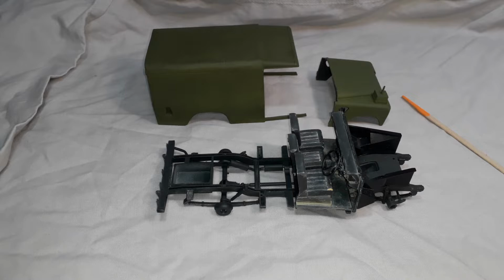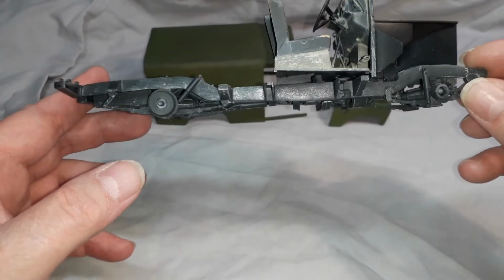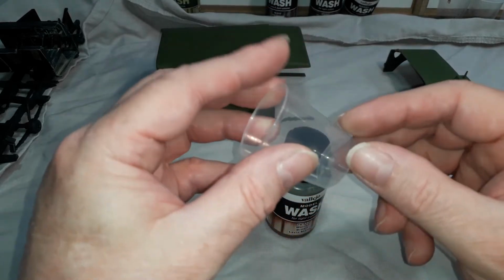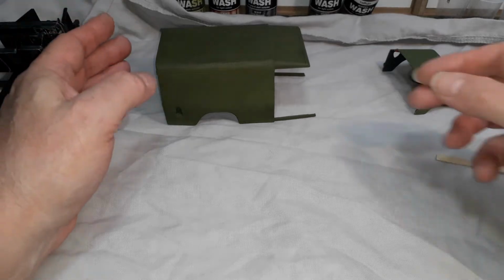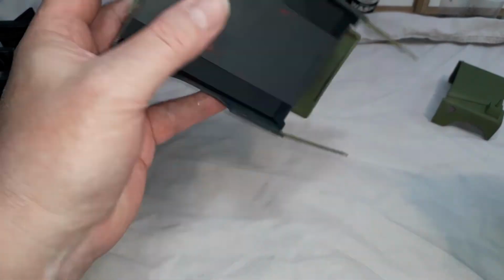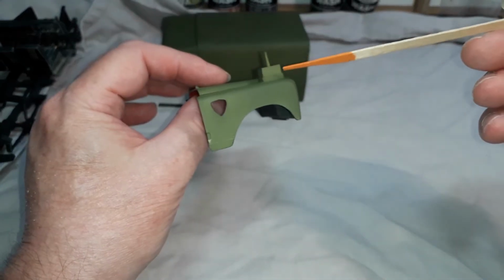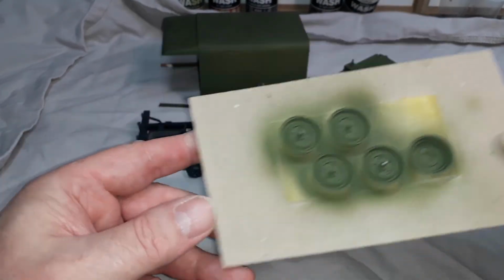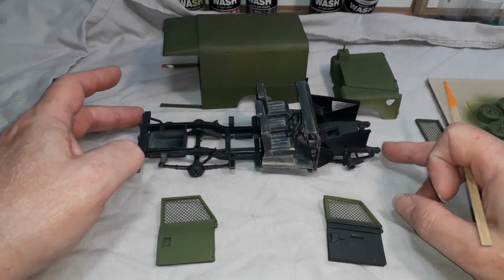NI Land Rover build episode Six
In this episode we take look at the NATO green before and after a dirty brown wash/filter has been applied.
Almost finished the building of the Land Rover
A few ideas on possible weathering